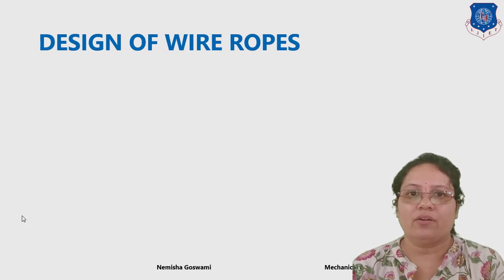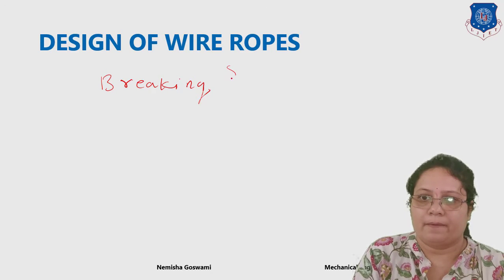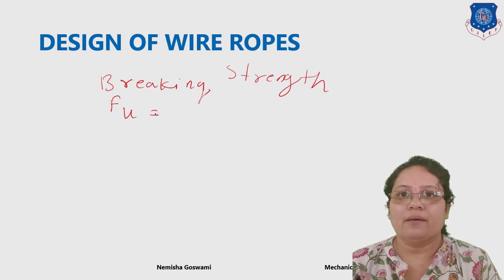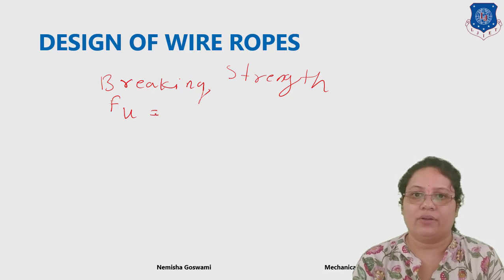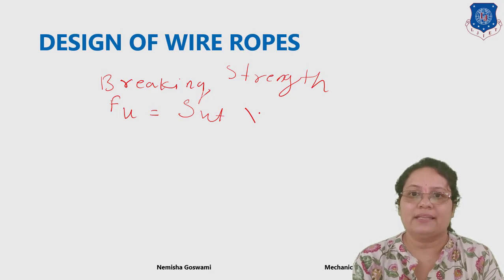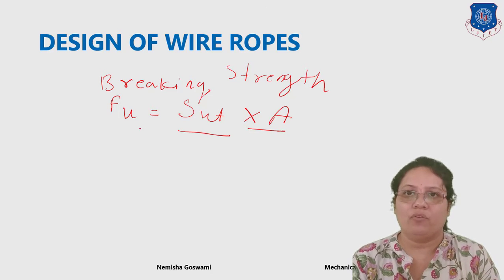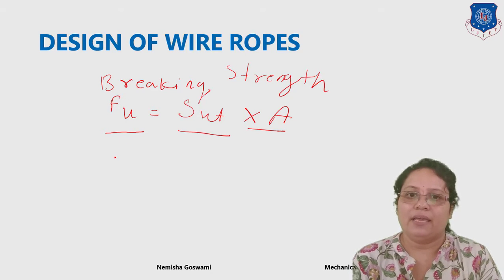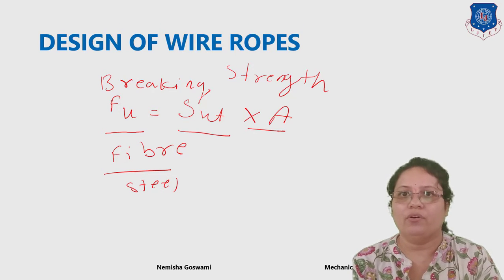L 43 Design Procedure of Wire Rope I Design of machine elements I Mechanical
Design of machine Elements Lecture Series by Nemisha Goswami
stresses generated in wire rope
design of wire rope
wire rope
Next  Lecture Link: